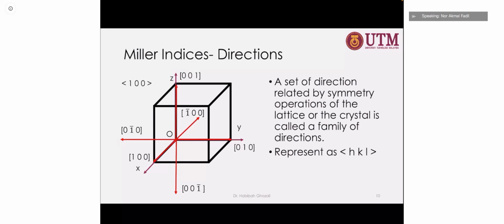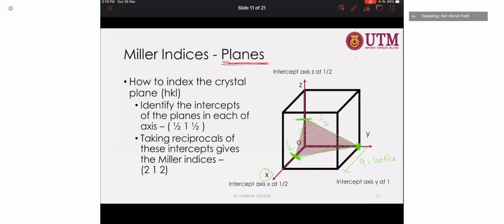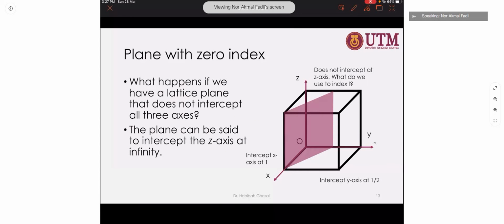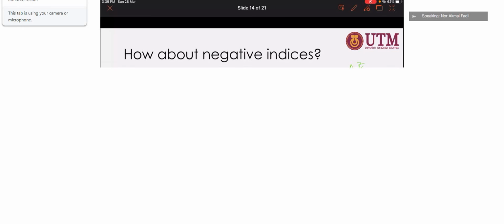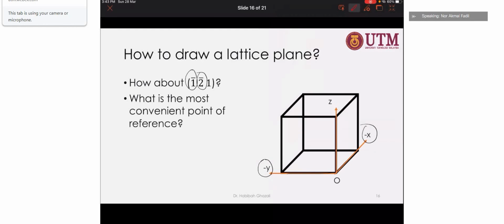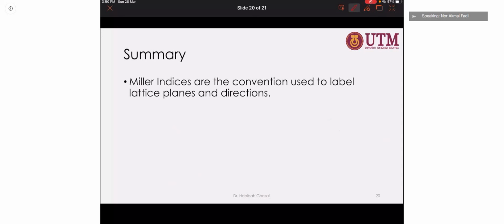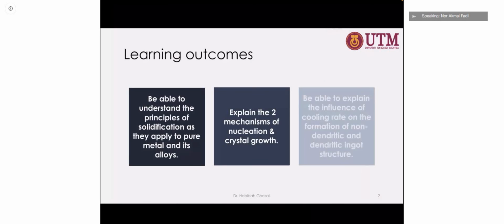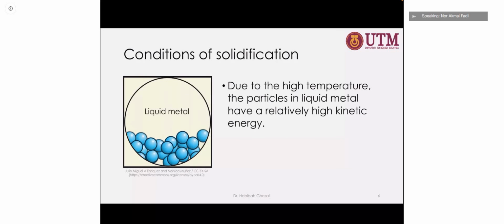Engineering Material W3D1